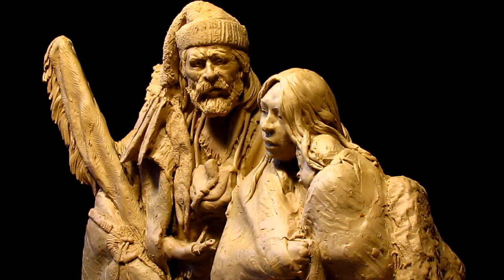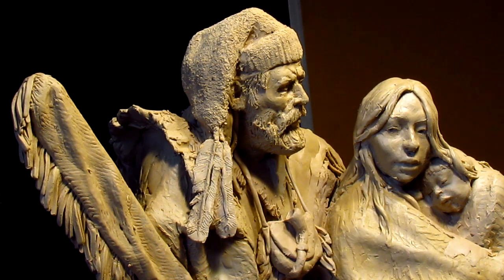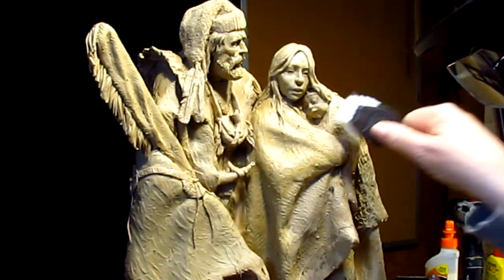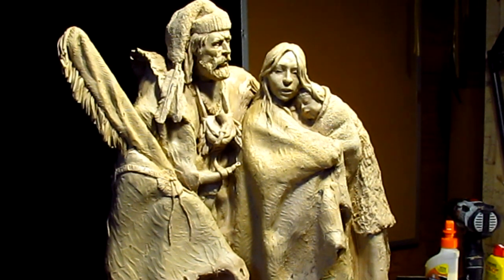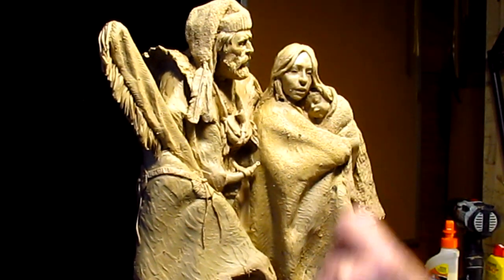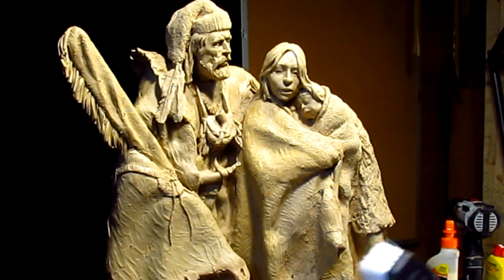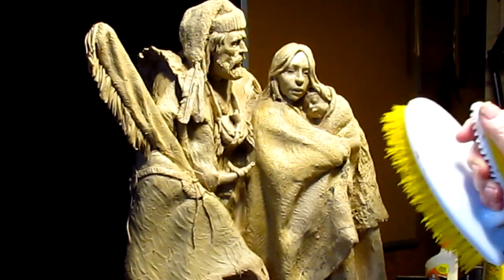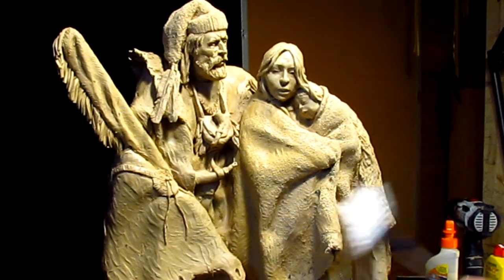Real Wealth - Texturing Today